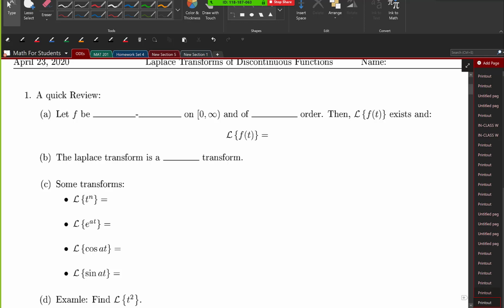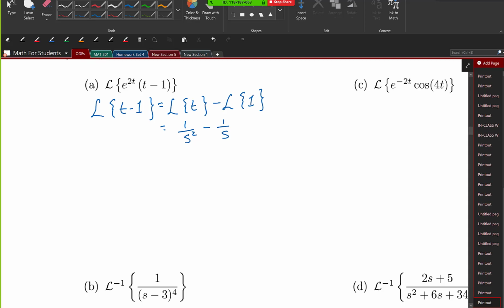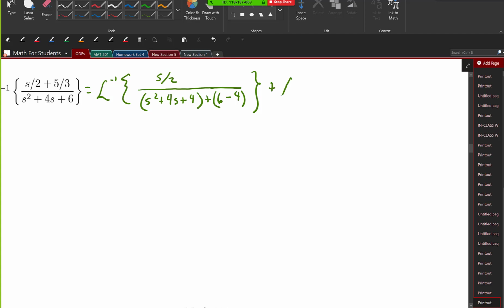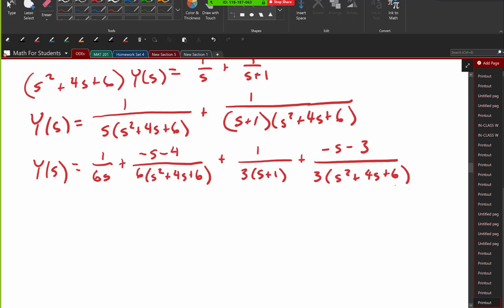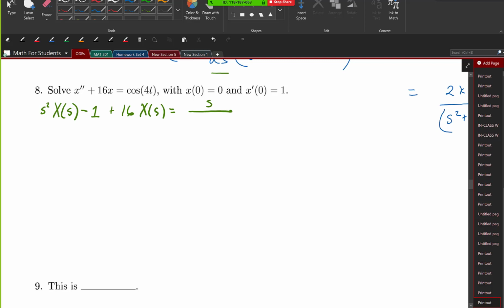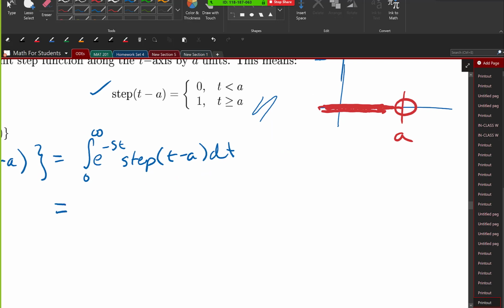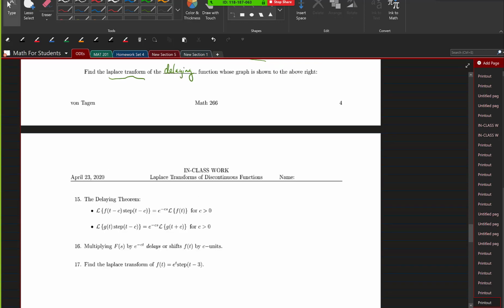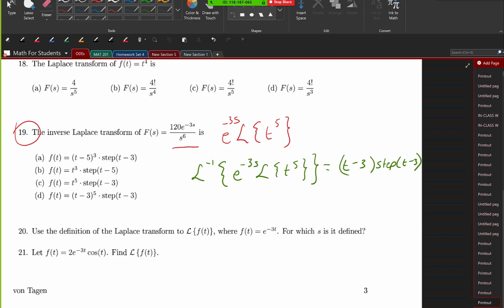MAT 266 April 23 Laplace Transforms 3